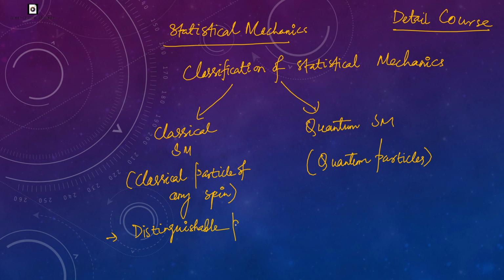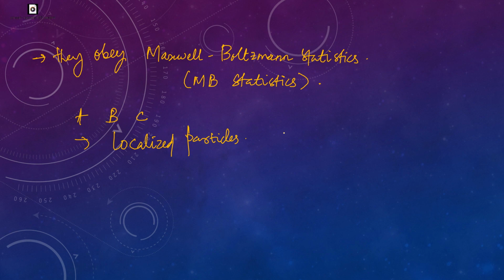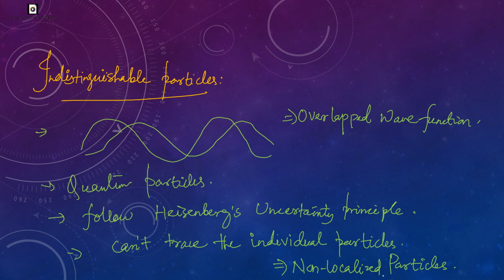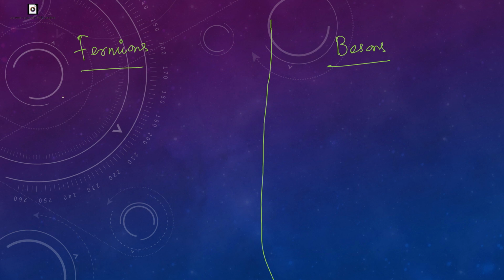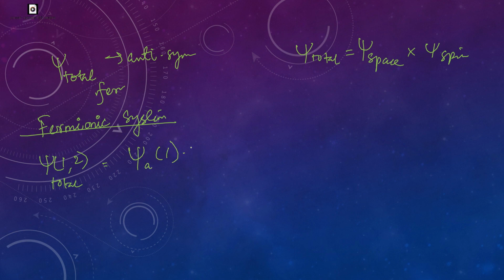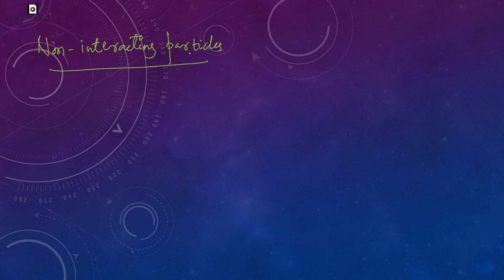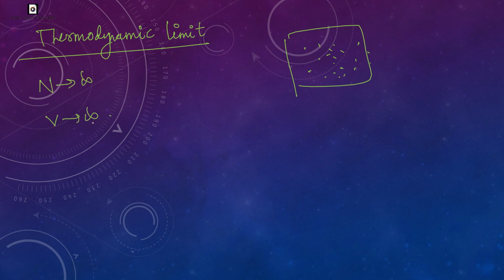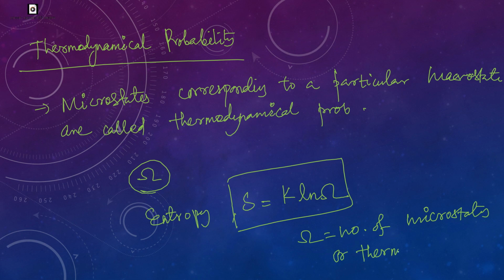Statistical Mechanics I L1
This is a detailed lecture series on statistical mechanics.